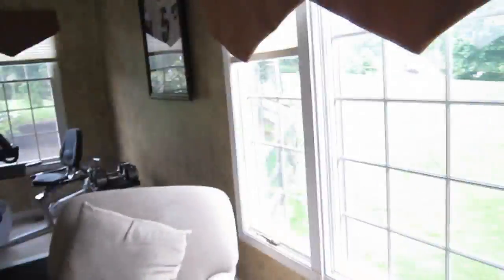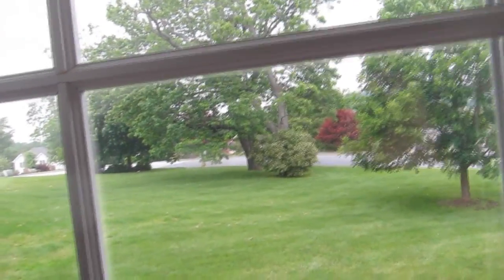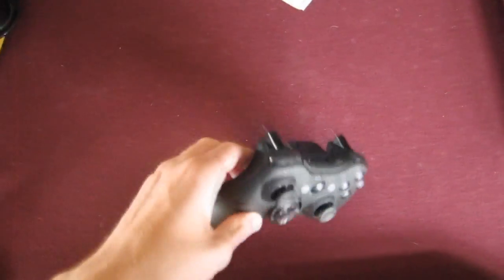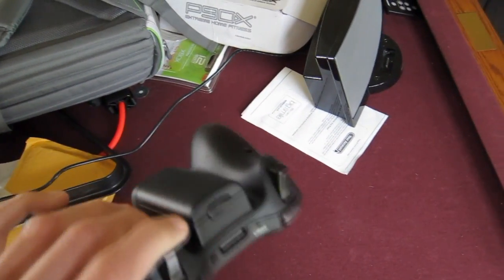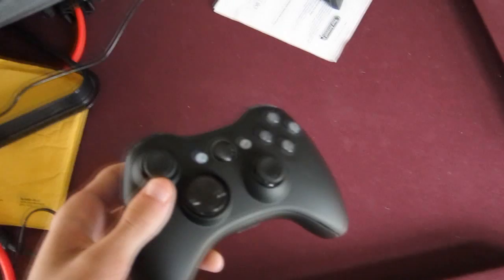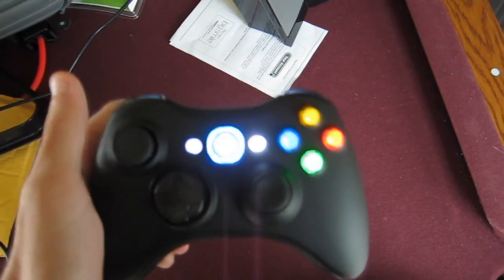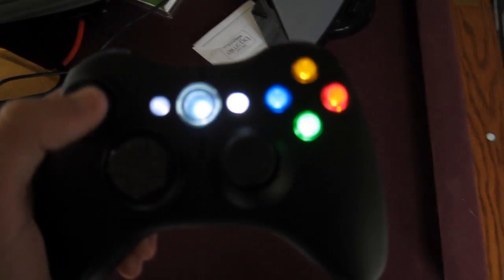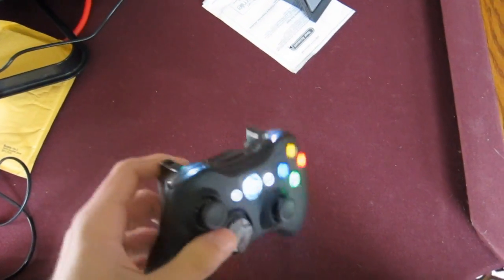Sick New Controller!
Check them out, they make awesome stuff!

Use the code "xjawz" for free LEDs on your controller!